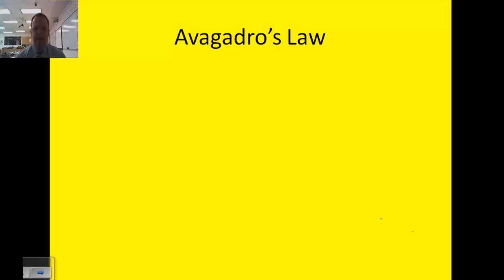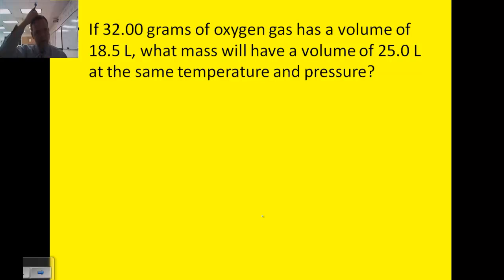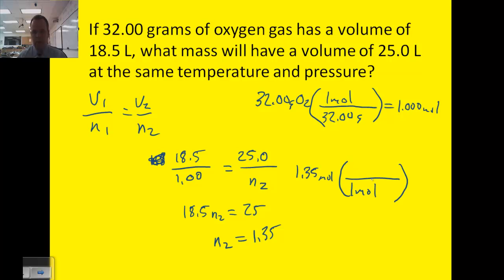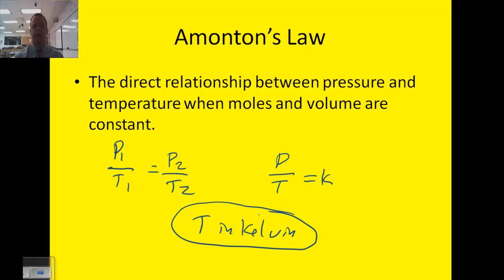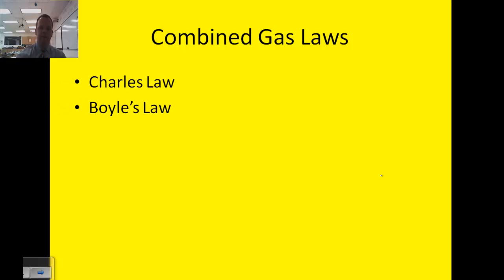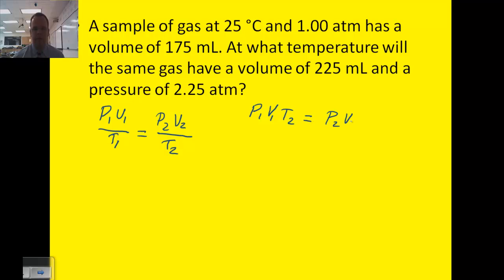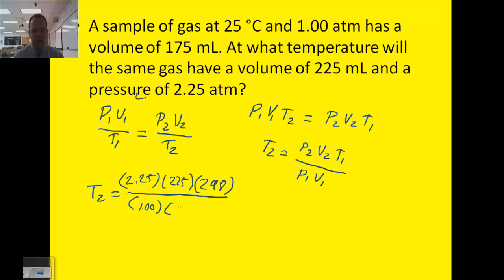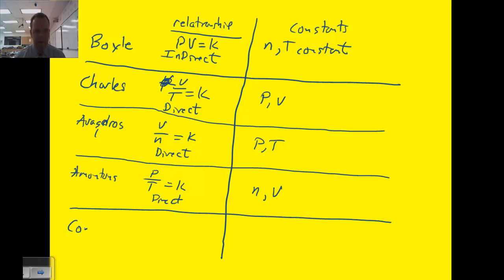Avagadro, Amonton, Combined Gas Laws